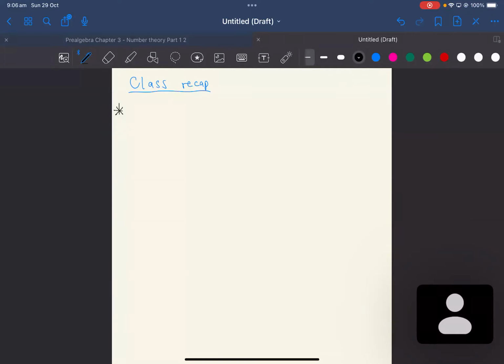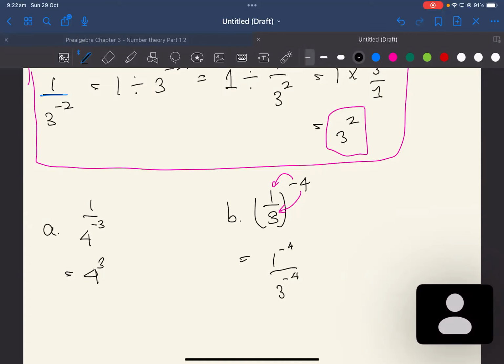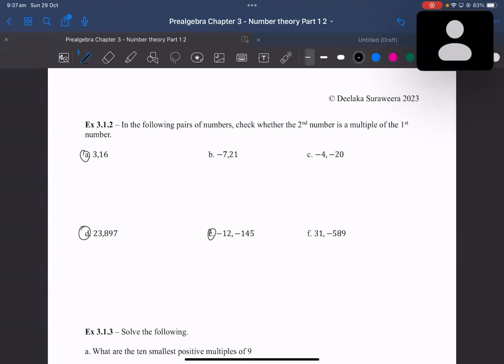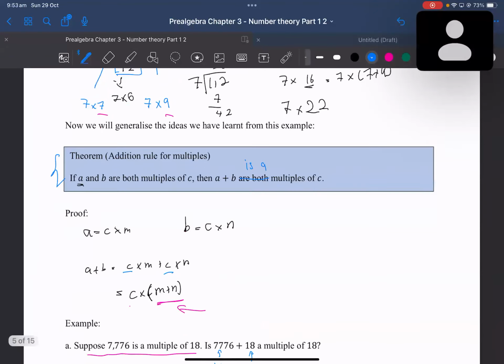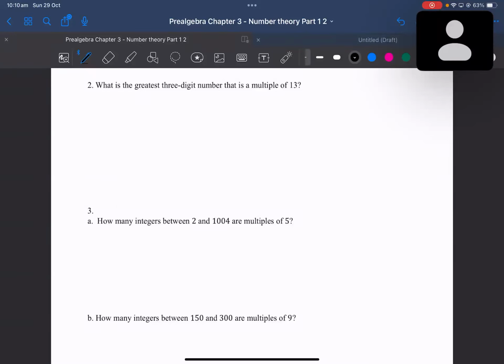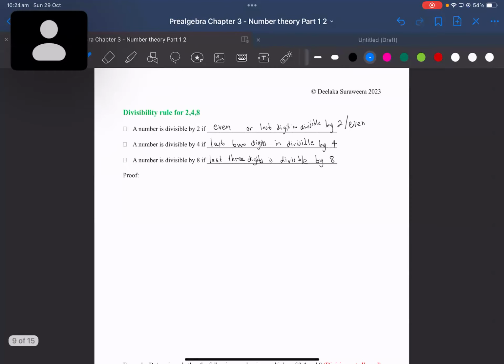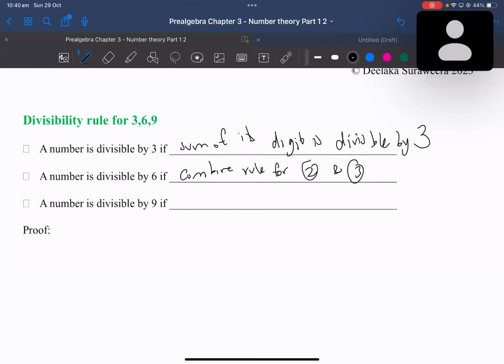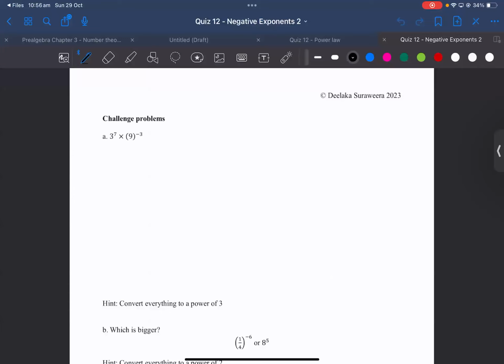Prealgebra (Year 5 to 7) - Lesson 12 - Multiples and divisibility laws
This week's lesson on multiples and disvisibility rules